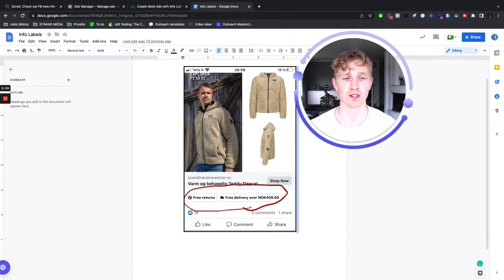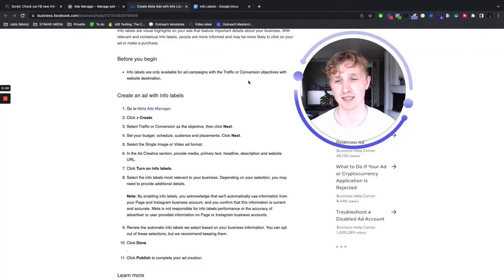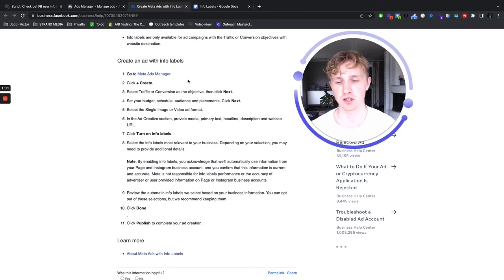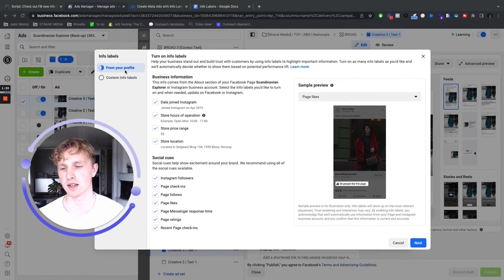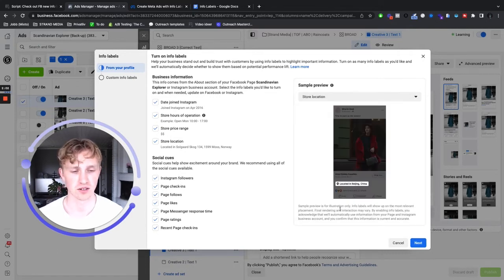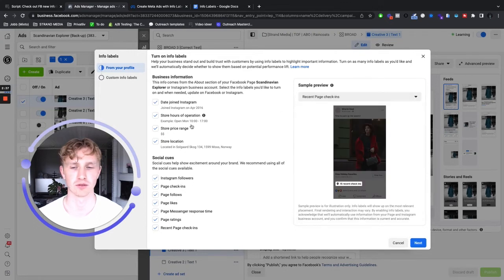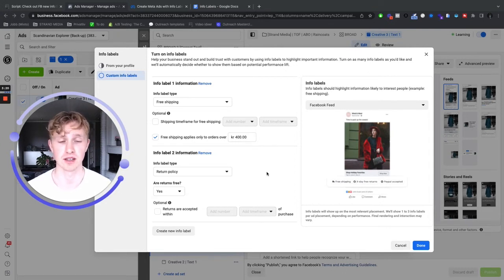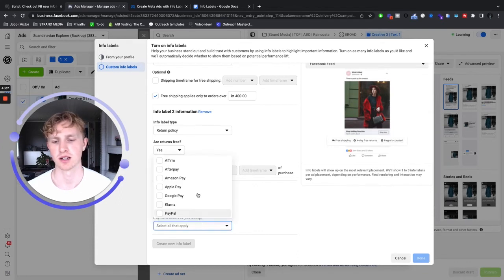Don't Miss Out On This New Meta Ads Feature!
In this video, I discuss the new Meta Ads feature "Info Label". This is something only a selected number of advertisers will have access to, and if you are one of them this is how you can implement it for your ads.

(In this group, we share tactics for E-Commerce, Paid Advertising, Social Media, Conversion Rate optimisation and everything and anything related to growing your online business with digital marketing).

Want me to help you in a 1-on-1 setting?

Want us to manage your ads for you? 👨🏼‍💻 Book a free strategy call in my calendar